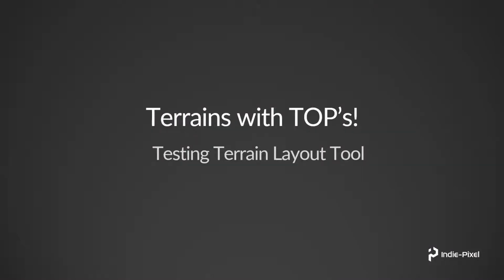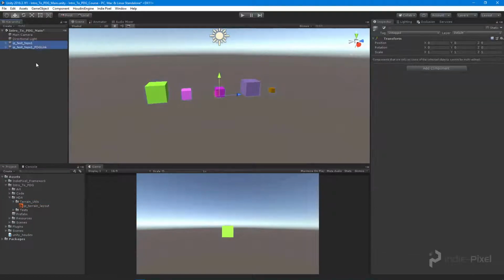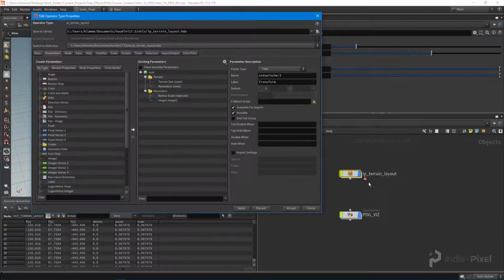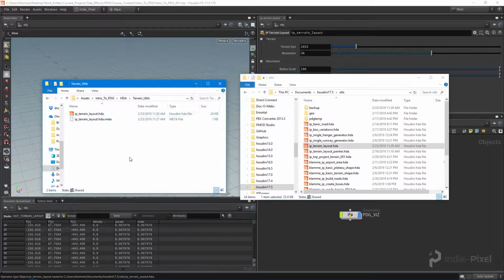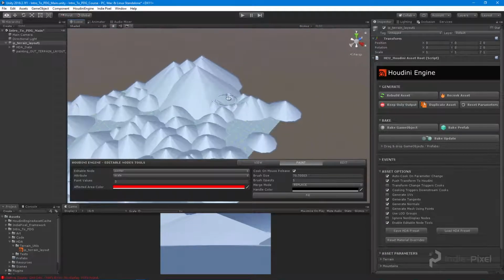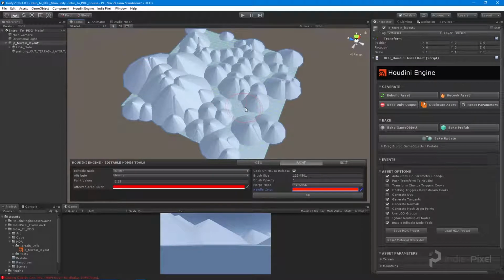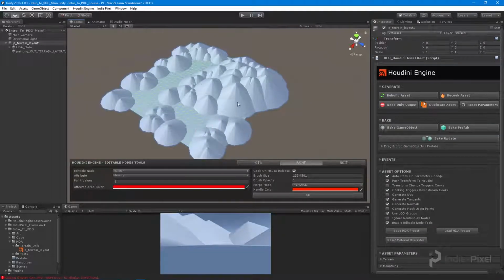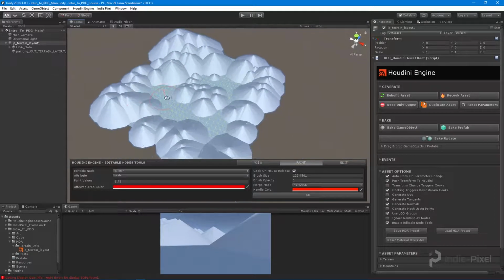PDG for Indie Gamedev | Section 3 | Video 3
Without HAD built, let’s take some time and make sure everything is working the way we want inside of the Unity editor.

This lesson is part of a larger collection of tutorials which you can access here along with project files